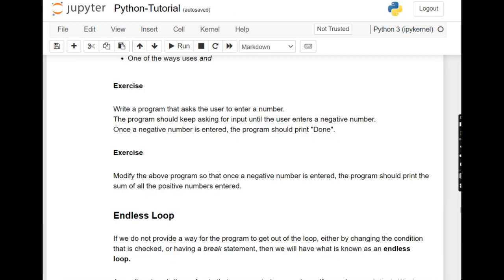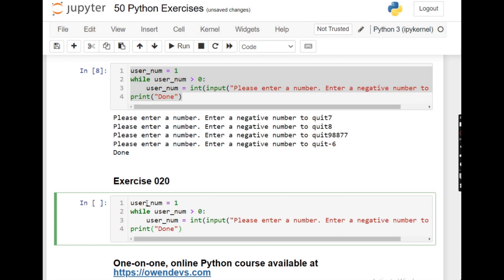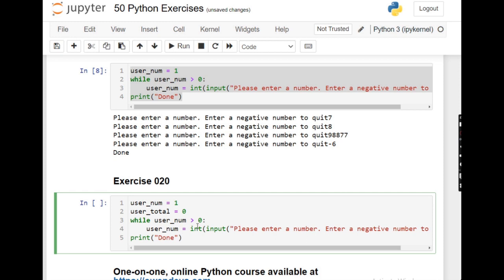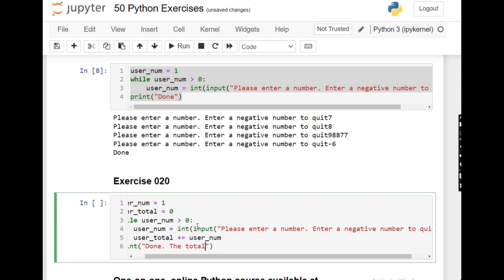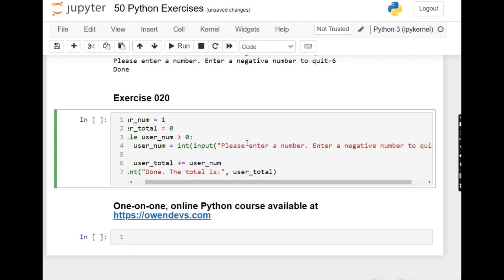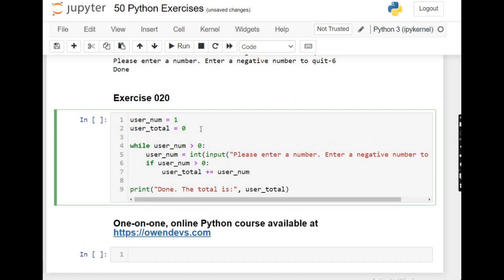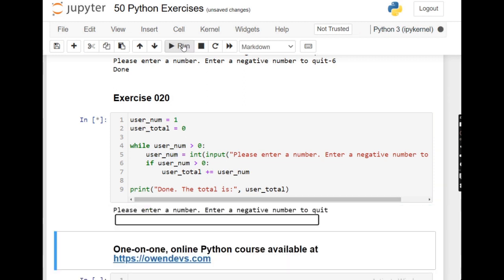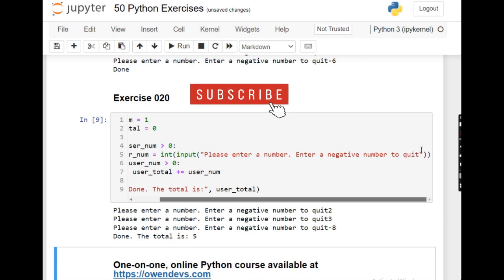Loop and Sum - Exercise 20 of 50 Python Exercises